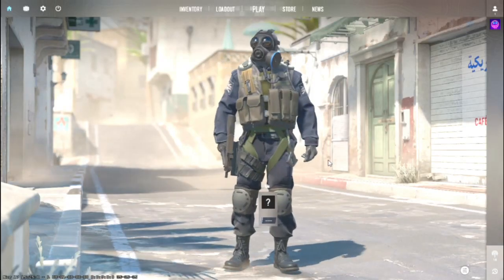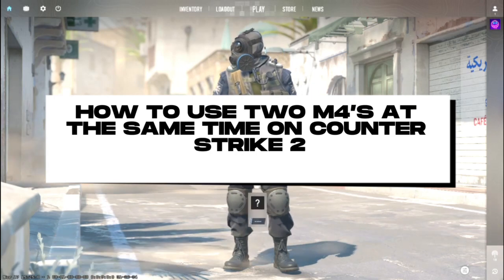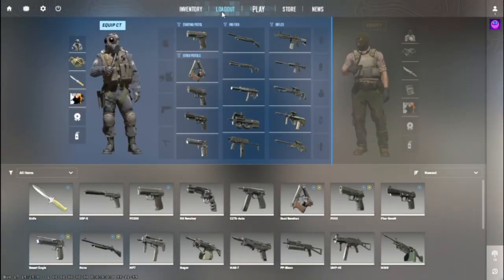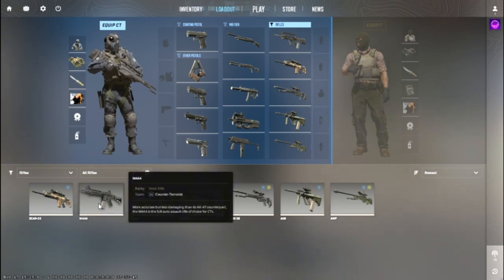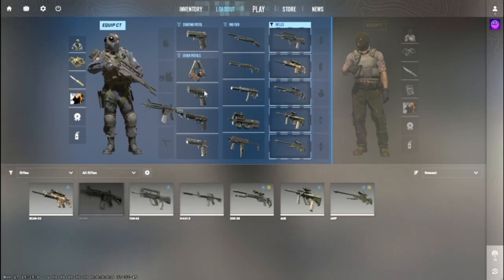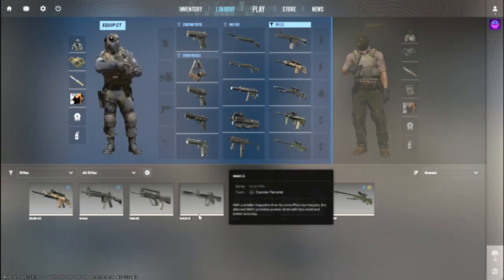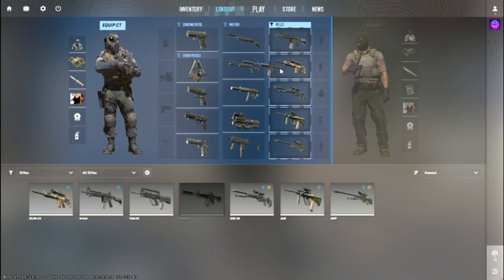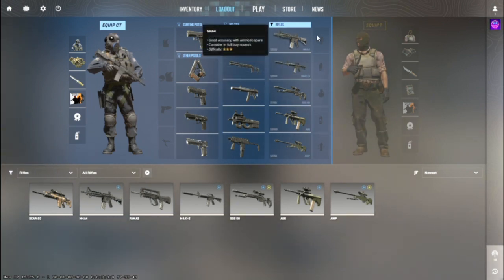How To Use 2 M4's At The Same Time Cs2